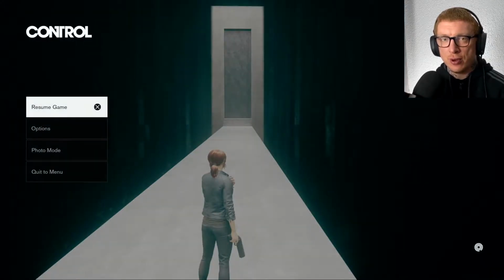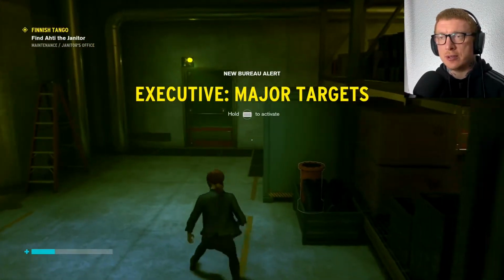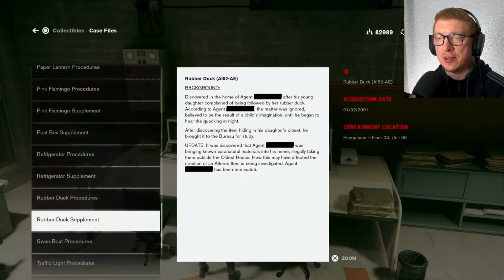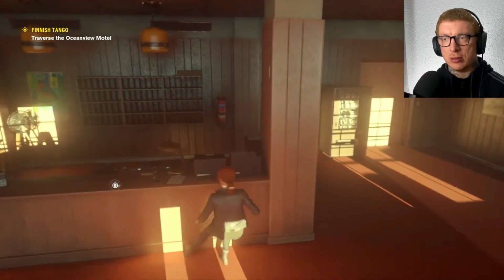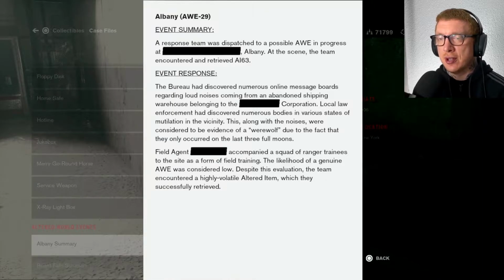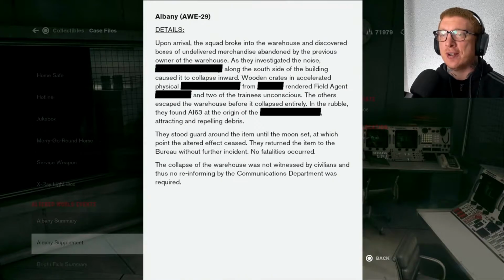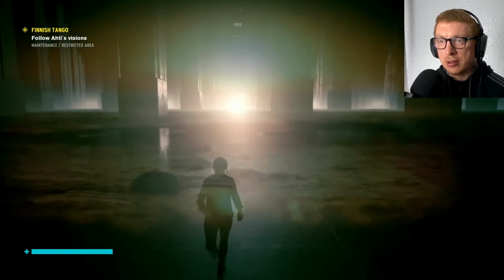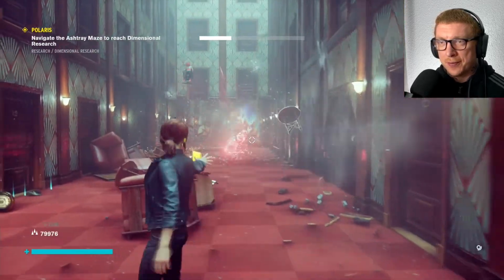FINNISH TANGO | Control | Playthrough (Part 22)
Looking for the Slide Projector we run into a dead end in the form of an astral maze but a mysterious old friend comes to our aid, that's right, the mysterious janitor Ahti.  We need to find him but he's gone on his vacations.  Luckily he's left an astral trail for us to follow.

This series will include a full walkthrough and gameplay of Control beginning to end. This walkthrough of Control will also include my impressions, review of the main story, and all boss battles on the PS4 Pro (Playstation 4) with commentary.

► GAME SYNOPSIS
DISCOVER A WORLD UNKNOWN
After a secretive agency in New York is invaded by an otherworldly threat, you become the new Director struggling to regain Control.

From developer Remedy Entertainment, this supernatural 3rd person action-adventure will challenge you to master the combination of supernatural abilities, modifiable loadouts and reactive environments while fighting through a deep and unpredictable world.

Control is Jesse Faden’s story and her personal search for answers as she grows into the role of the Director. The world of Control has its own story, as do the allies Jesse meets along the way. Jesse works with other Bureau agents and discovers strange experiments and secrets.

► DEVELOPER: Remedy Games
► PUBLISHER: 505 Games
► GENRE: Third-Person Shooter/Action Adventure
► RELEASE DATE: 27th August 2019
► PLATFORMS: PlayStation 4, Xbox One, PC